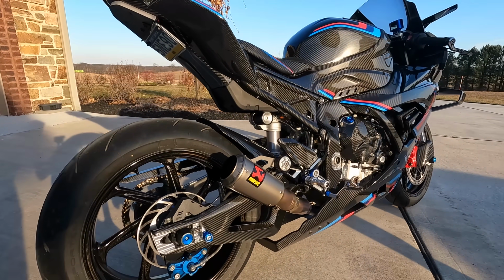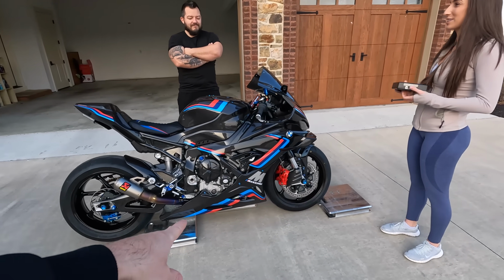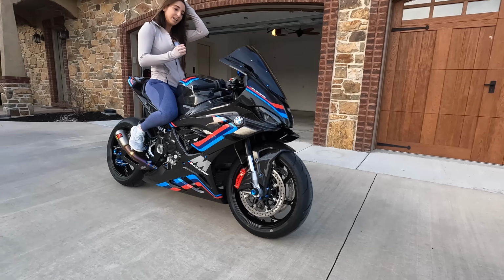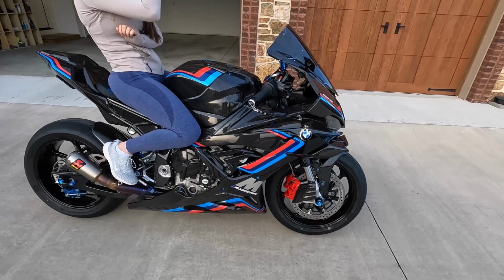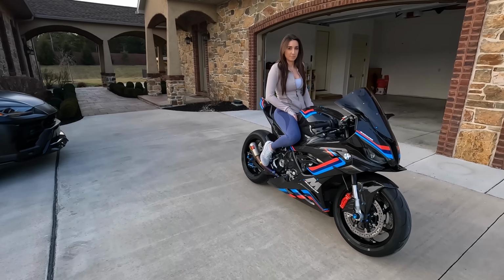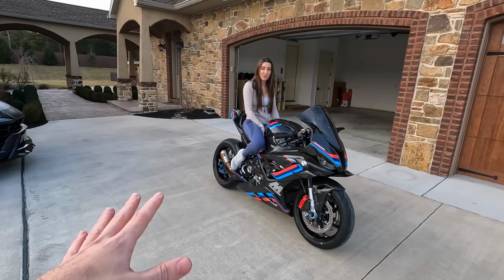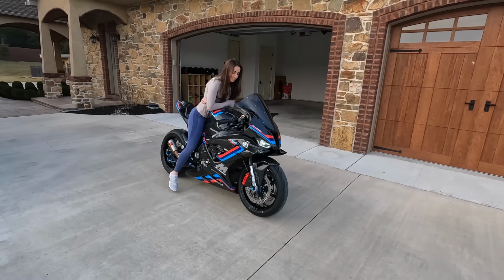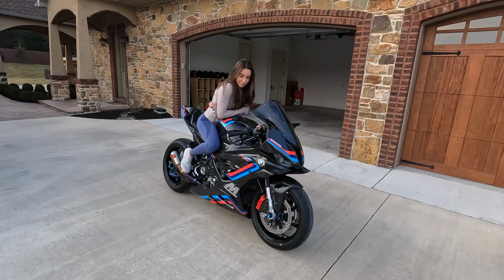The Worlds Lightest & Fastest $80,000 Carbon BMW M1000RR!!!